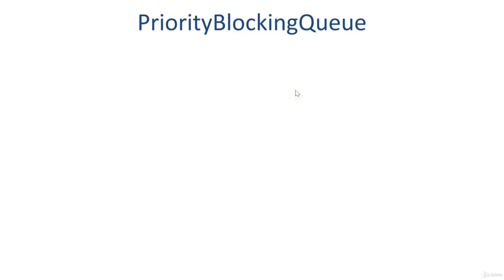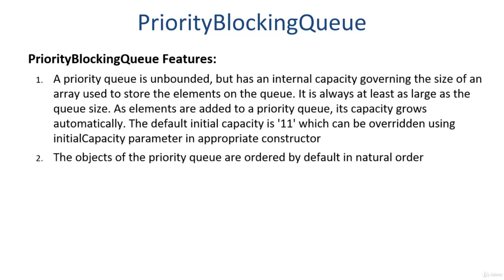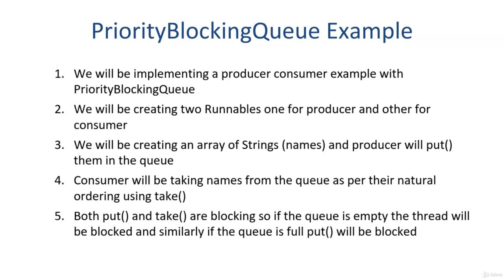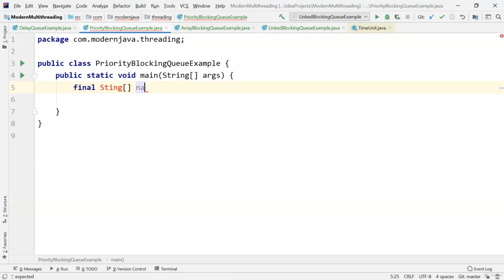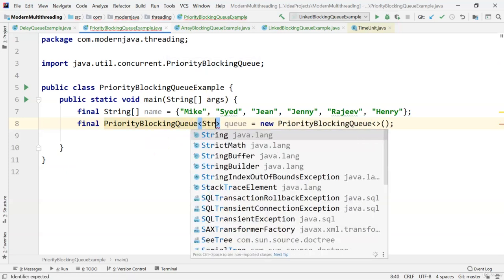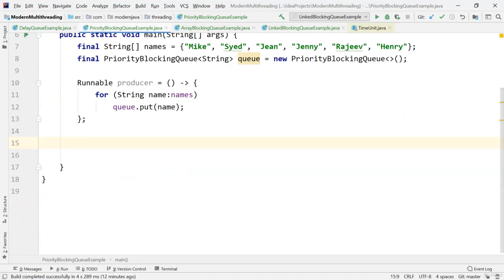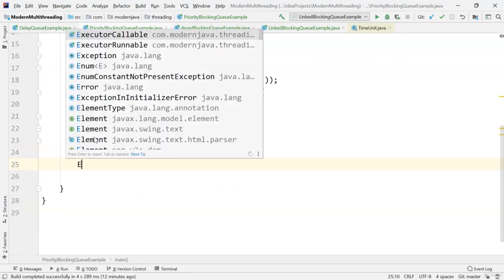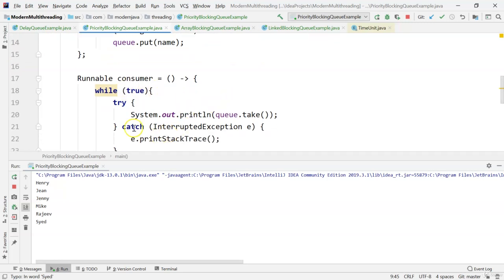JAVA Tutorials - 36 Step 07 Priority Blocking Queue